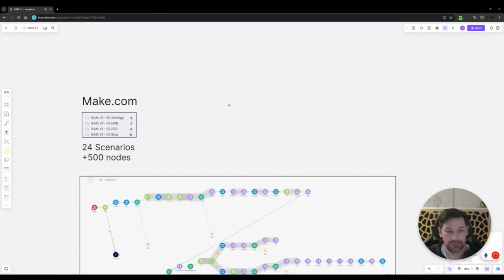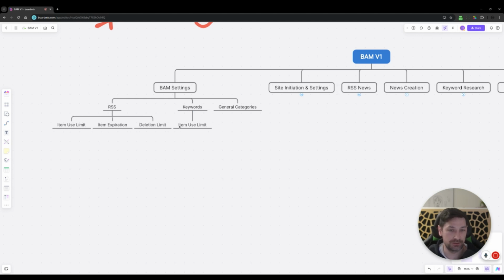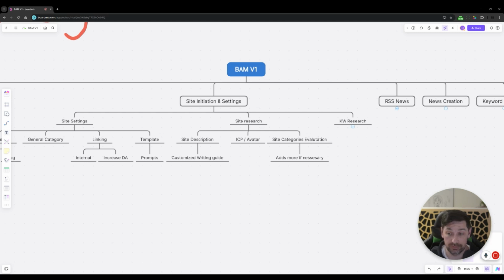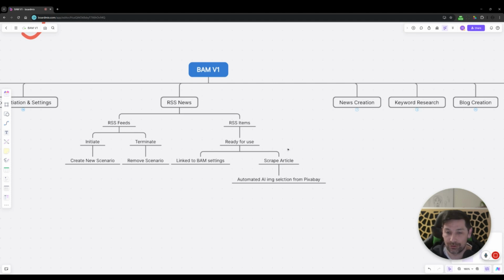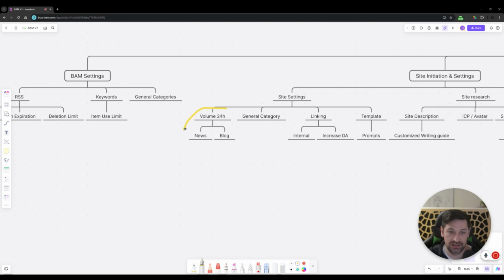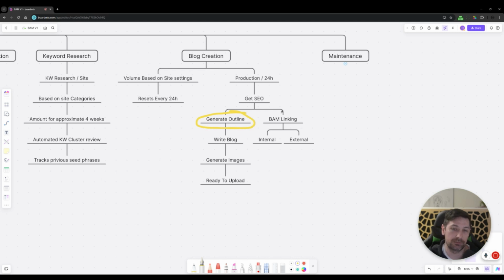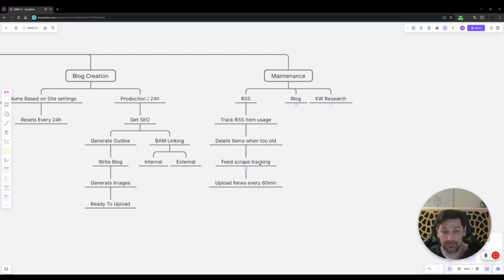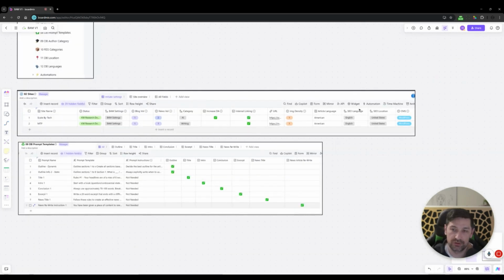Automate Your Blog Empire: Unlocking the Secrets of BAM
Explore the power of blog automation in this detailed walkthrough of the Blog Automation Machine (BAM). See how over 24 scenarios and 500+ nodes come together to scrape RSS feeds, trigger AI-driven content creation, perform keyword research, and manage internal linking — all automated for seamless content production.